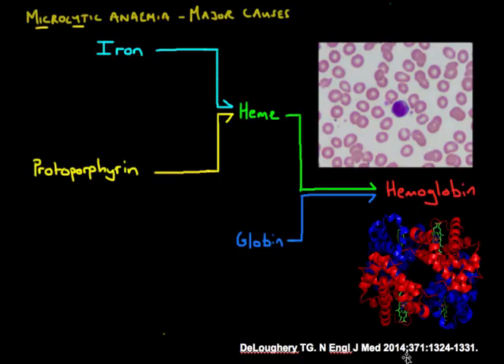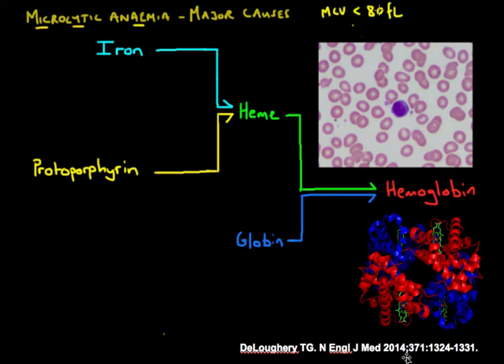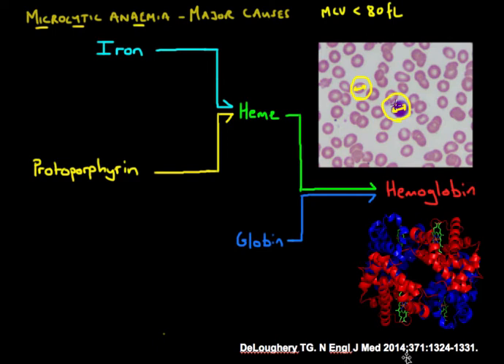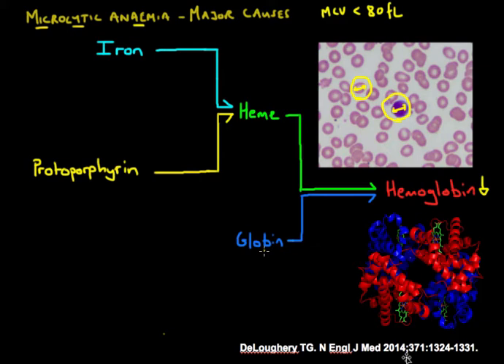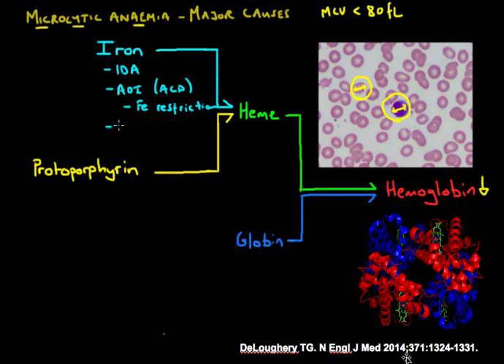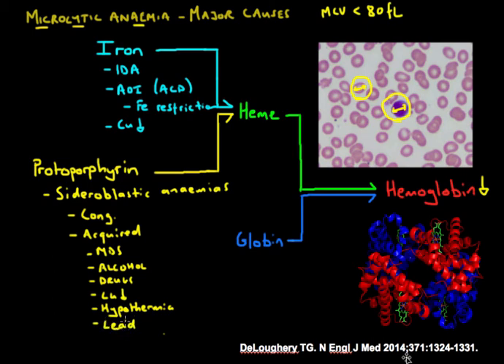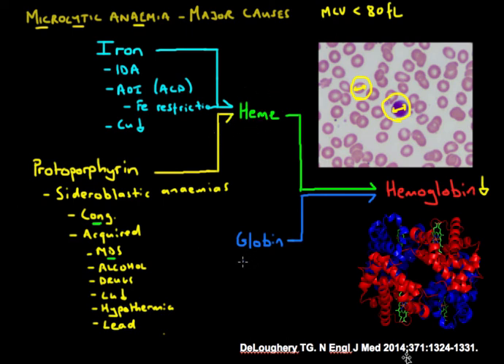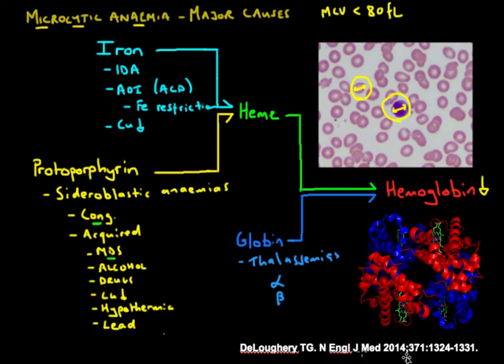Microcytic Anemia - The Major Causes